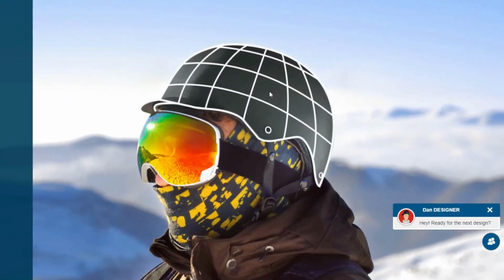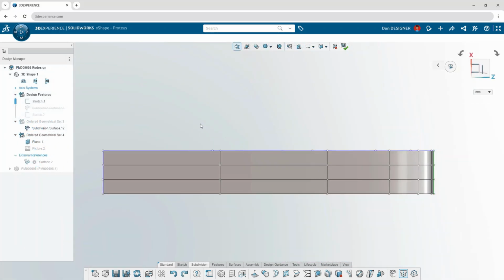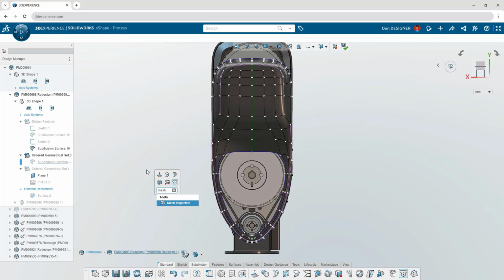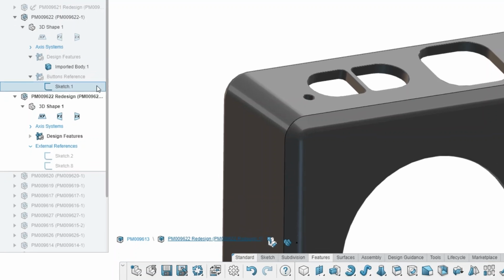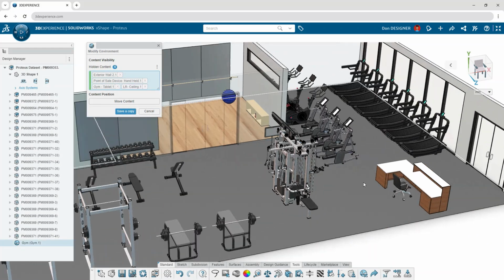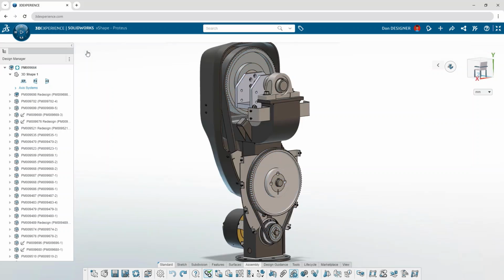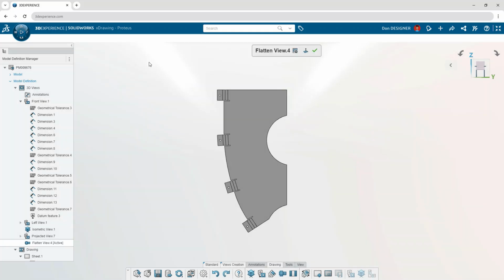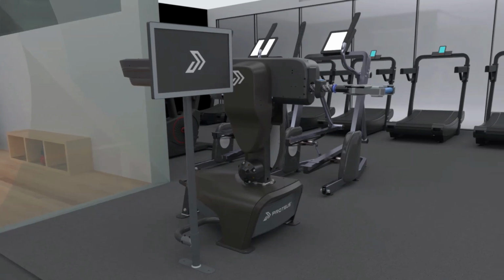What's New SOLIDWORKS 2025 - Cloud Design & browserbasierte Rollen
Wir zeigen Ihnen die neuesten Funktionen von SOLIDWORKS 2025 im Bereich Cloud Design und browserbasierte Rollen.